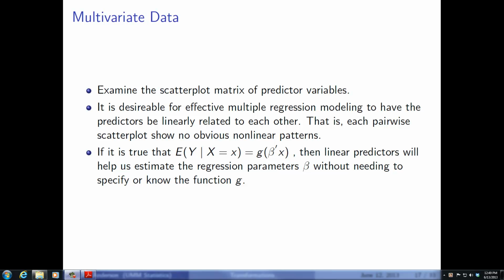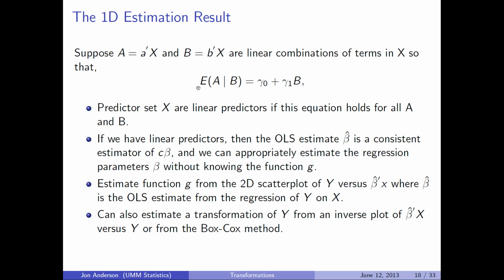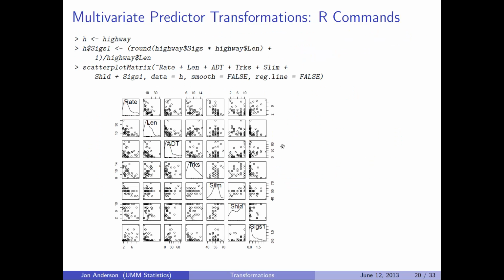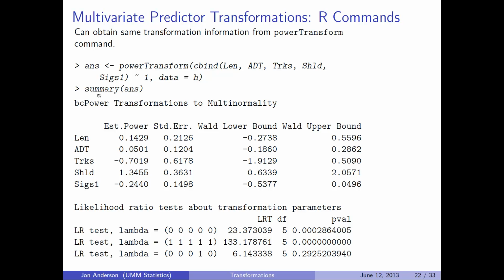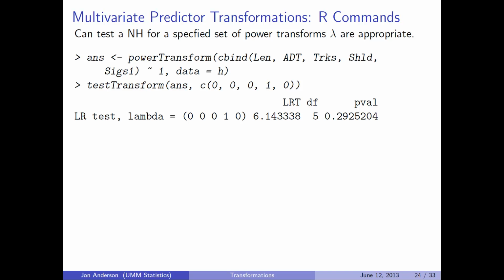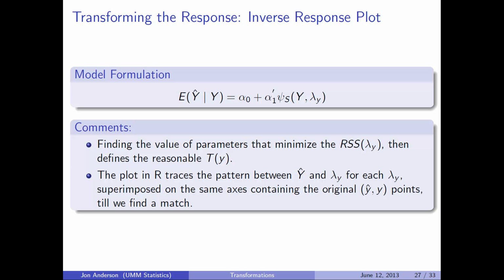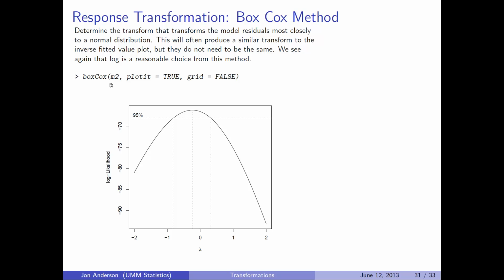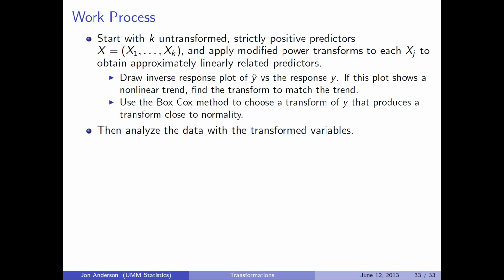Transformations Lecture Notes - Part 2